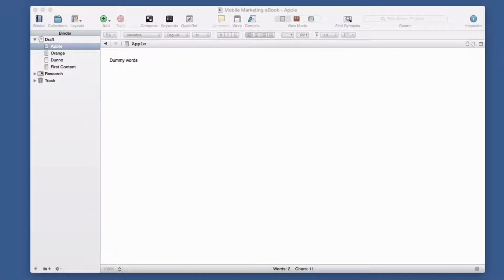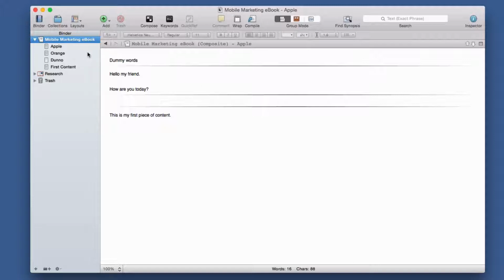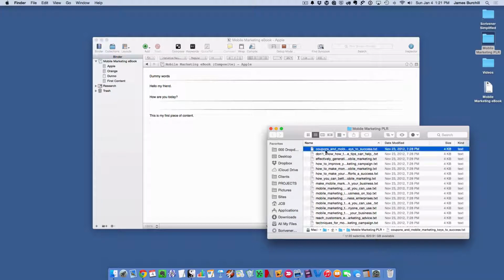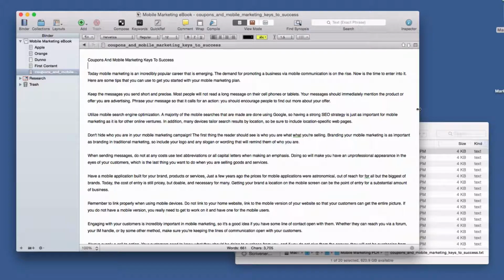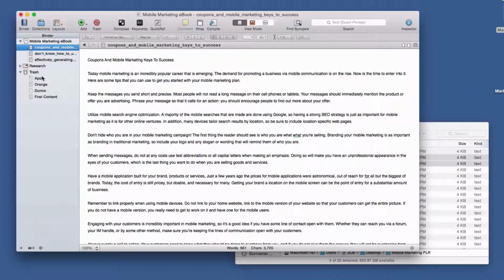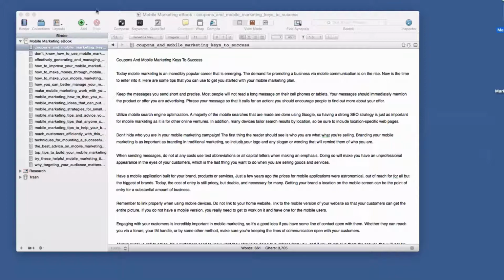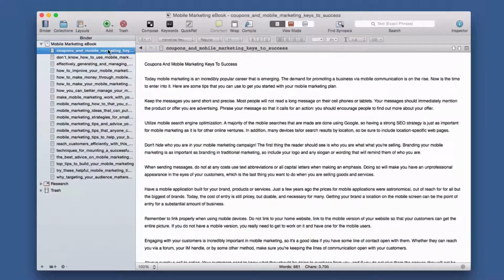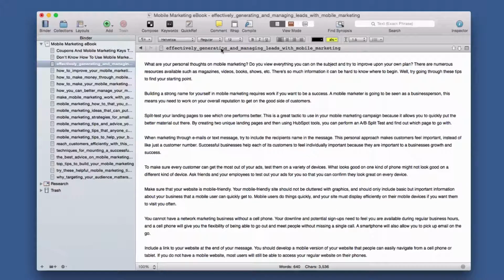S2L5 Importing content - FREE Scrivener Training